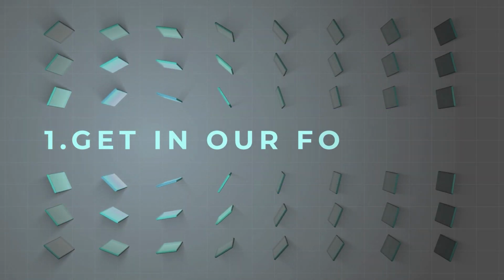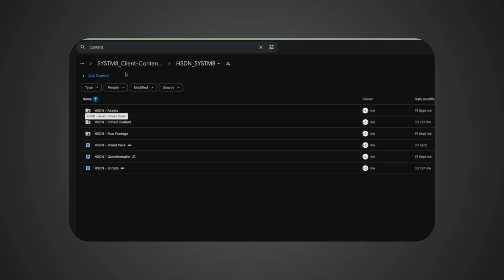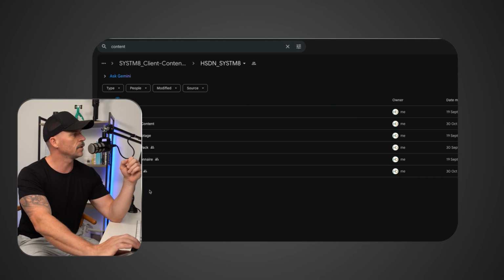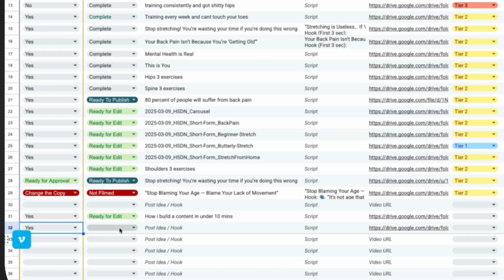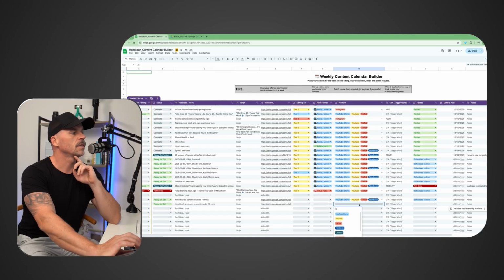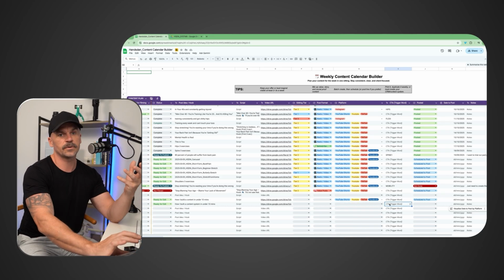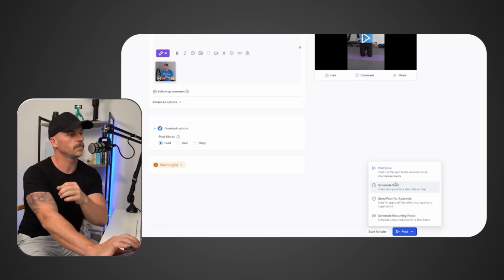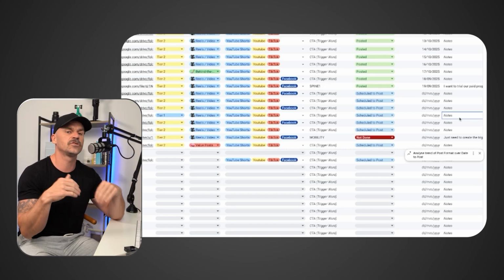How I Built a Full Content System in Under 10 Minutes (Stop Posting Random Crap!)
Most people stall on social media because they’re winging it — posting random clips and praying the algorithm magically blesses them. That’s why in today’s video, I’m breaking down the exact content system we built in under 10 minutes that lets you plan, edit, schedule, and publish across every platform without the chaos.

This is the same workflow we use inside our fitness business and DOSC content management.
If you’re solo right now, perfect — build this system early so you’re actually ready when you start growing and get a team behind you.

Here’s what I cover in the video:

⏱ Timestamps:
0:00 – Why most people fail at social media
0:28 – The 10-minute content system overview
1:10 – Organising your raw footage (properly…)
2:02 – Creating your master database + statuses
3:16 – Hooks, scripts, bullet points + how much editing you really need
4:40 – Deciding format (Reels, Carousel, Client Win, etc.)
5:25 – Multi-platform publishing without doing 87 uploads
6:00 – The Systemations planner + scheduler
7:22 – How to review your content monthly and improve fast
8:15 – Keep it simple — stop overthinking it

Trainer Tip:

The algorithm doesn’t hate you — it just doesn’t know what you’re doing. Give it consistency and clarity and it will reward you.

Golden Nugget:

Do this system once… then every month becomes 10x easier. Consistency isn’t talent — it’s infrastructure.

Want help building your content system the smart way?

If you’re tired of spinning your wheels with social media and you want a proven strategy that works, check out this video here where I break down exactly how to plan 6 weeks in advance and grow your brand without burning yourself out.